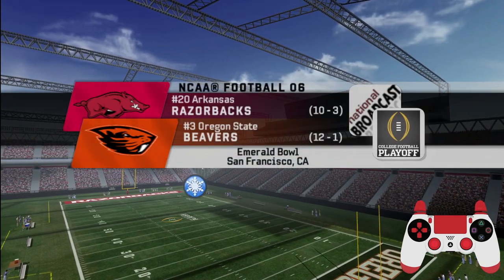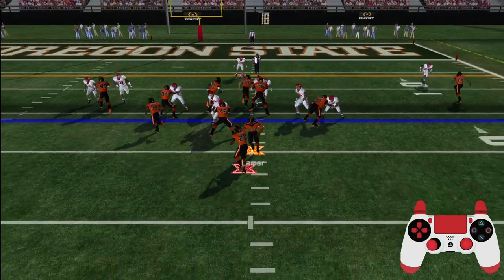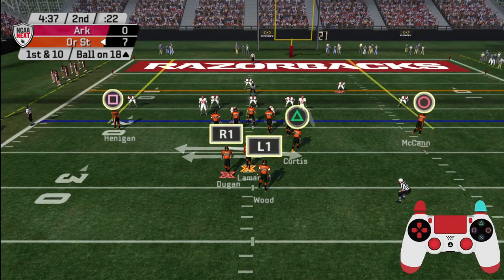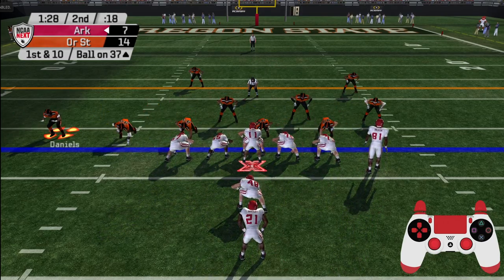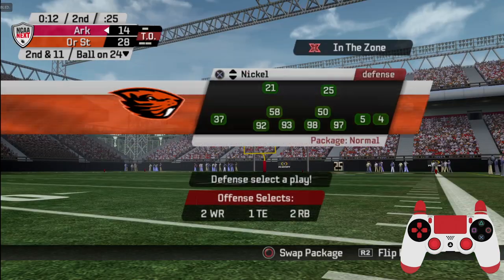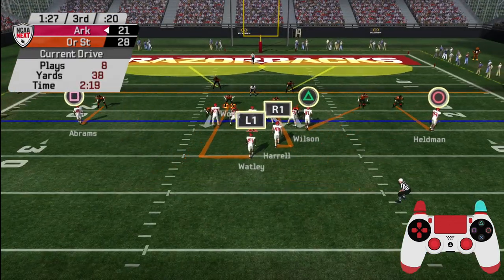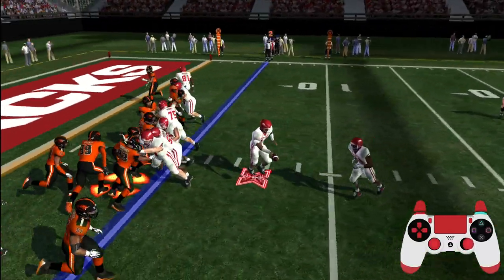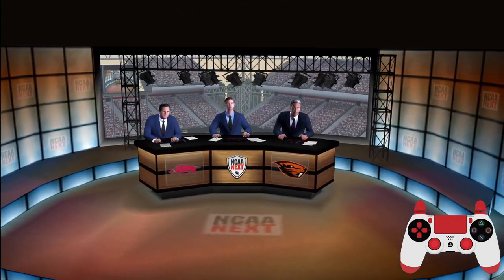Year 84 Playoffs Round 1 vs #20 Arkansas - NCAA06 Oregon State Dynasty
full game footage of the 2088 Playoffs Round 1 Oregon State vs Arkansas

Playbook Mod - Playbook Gamer